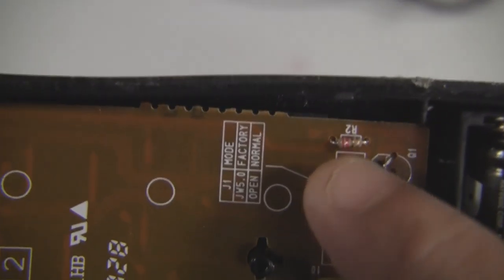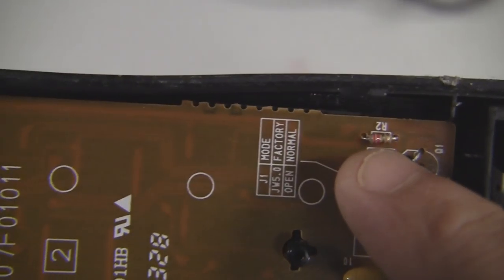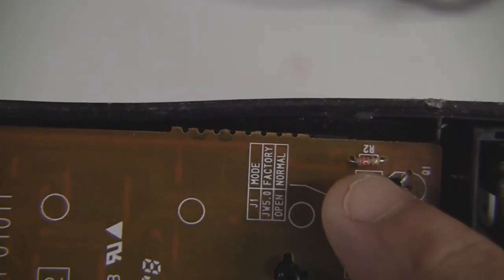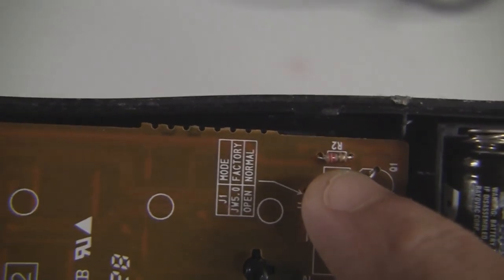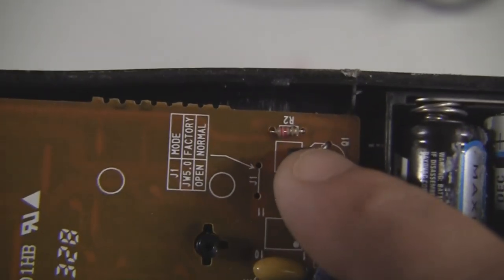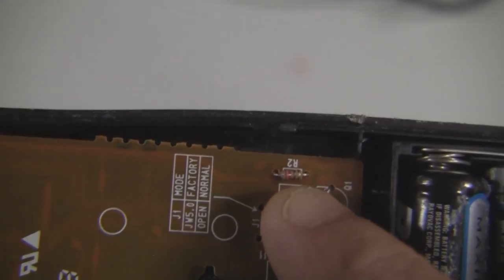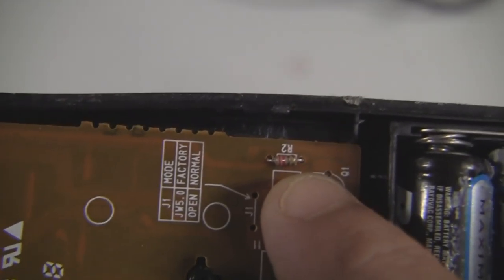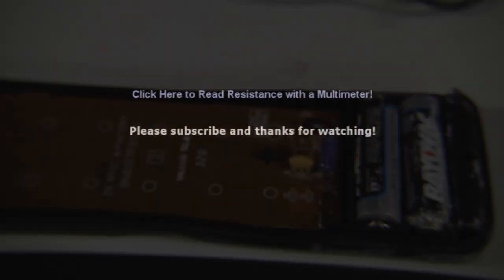Tutorial on how to read electrical resistor values (Color bands on resistors).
Just a quick video on how to read the bands on resistors. 99% of resistors have 4 bands but 5 bands do exist. 5 band resistors are more costly due to lower tolerances. Resistor band chart below!
Color  1st   2nd 3rd  Multiplier Tolerance
Black  0  0  0  ×100
Brown  1  1  1  ×101  ±1% (F)
Red  2  2  2  ×102  ±2% (G)
Orange  3  3  3  ×103
Yellow  4  4  4  ×104
Green  5  5  5  ×105  ±0.5% (D)
Violet  7  7  7  ×107  ±0.1% (B)
Gray  8  8  8  ×108  ±0.05% (A)
White  9  9  9  ×109
Gold           ×0.1  ±5% (J)
Silver           ×0.01  ±10% (K)
None                      ±20% (M)